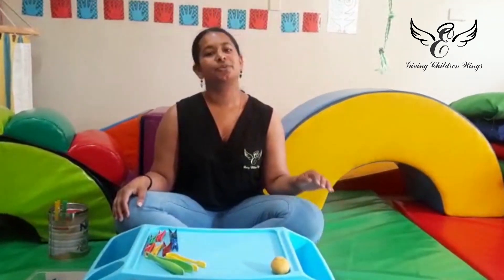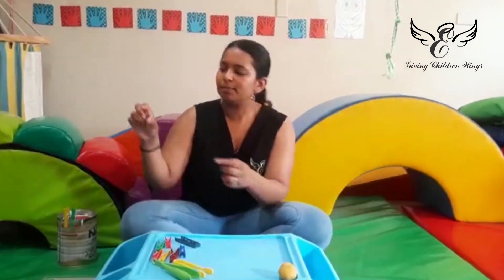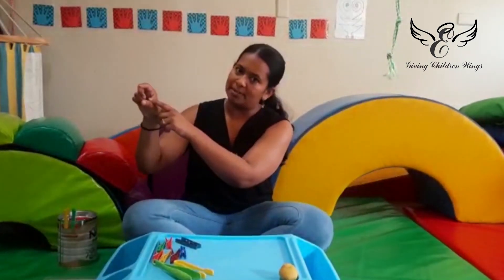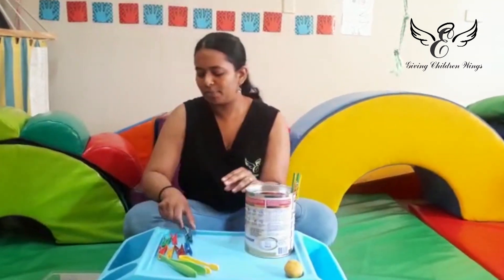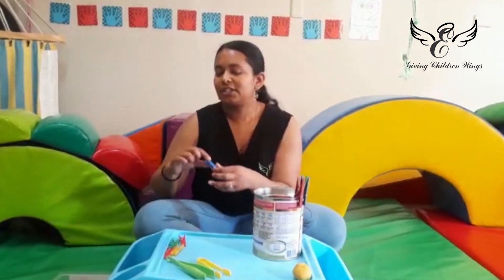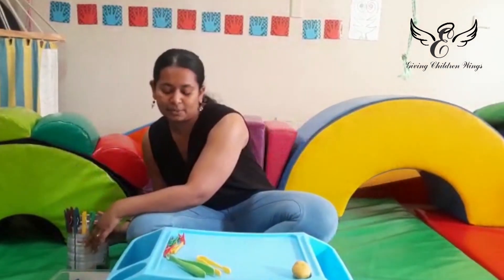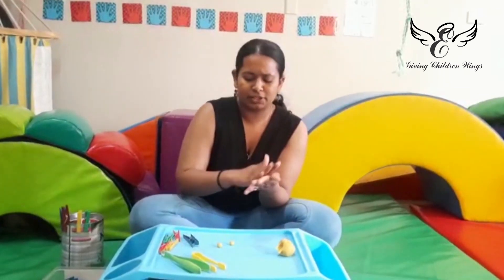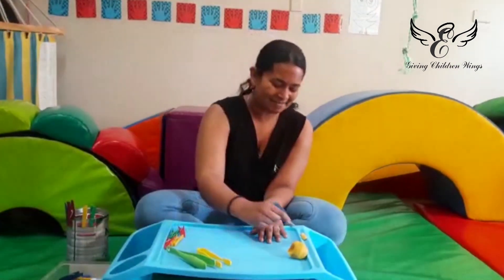Fine Motor Skills development Activities presented by Kadaisha.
Did you know motor skill is a function that involves specific movements of the body's muscles to perform a certain task? These tasks could include walking, running, or riding a bike.

What is Giving Children Wings?

A “Focussed Learning” program, which makes use of frequency brainwave training. The program was developed by an Occupational Therapist, Educational Psychologist, and a Remedial Teacher. (Should you wish to read more on these professionals – Click Here).

The program has proven to be very successful and shown to be very unique as it is the only known program of it’s kind that offers Individual, “one on one”, sessions, these sessions will normally start with a full evaluation to determine the child`s reading level as well as to identify problem areas, based on the evaluation, these specific areas will be further developed;

Exercises that improve concentration.

Eye movement exercises. (Poor eye movements negatively influence reading speed.)

Sight words are practiced weekly.

Reading & comprehensive reading improving activities. (If a child is unable to read with comprehension they struggle to learn effectively as well as answer questions correctly during exams.)

Activities that improve Perceptual skills, etc… to name a few.

The program consists of 4 different levels starting at basic reading and letter recognition with regards to phonics and moving to more complex in-depth reading skills and is aimed at helping children from Grade R – 12. The program is in English and Afrikaans and at the end of each term, the child`s reading speed is tested again and a short progress report is given.

We follow an integrated approach to support children with reading and concentration difficulties holistically. We have combined Occupational Therapy techniques with regards to perceptual development and movement, Remedial Therapy reading techniques and basic language skills. We follow a bottom-up scaffolding intervention approach by assisting children with pre-reading skills moving on to comprehensive reading.

If a child`s concentration, reading speed and comprehensive reading abilities improve, various aspects of their schoolwork will be influenced positively!

The centres also offer study method training for older children writing exams.